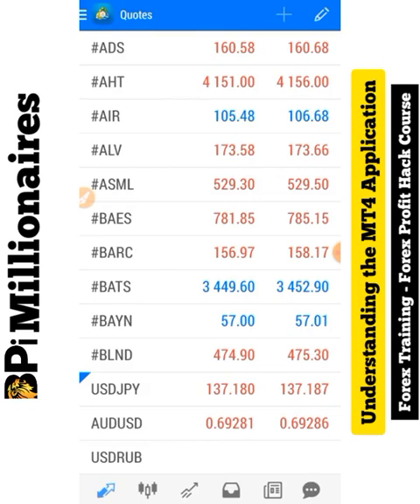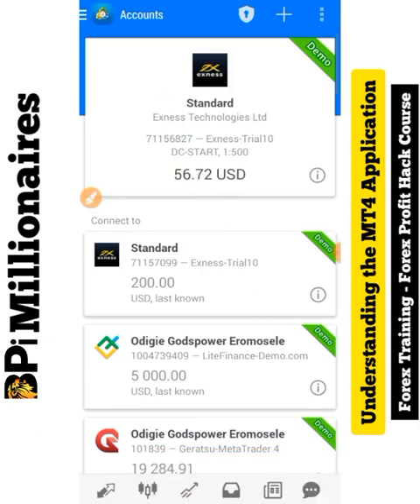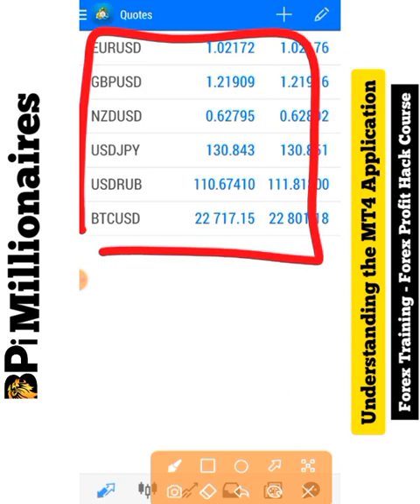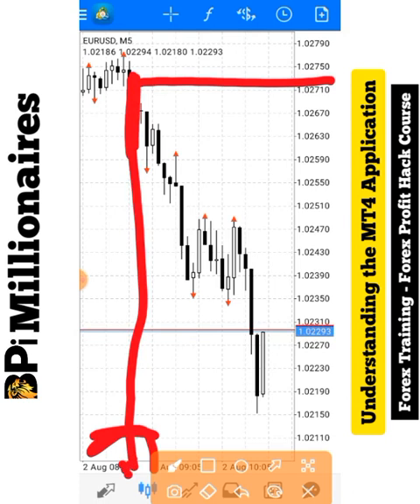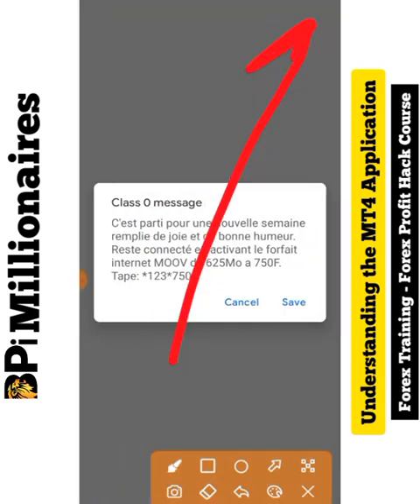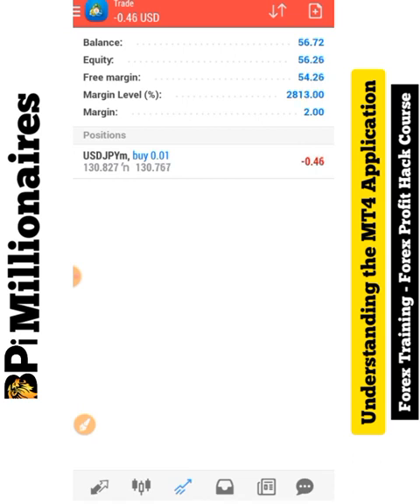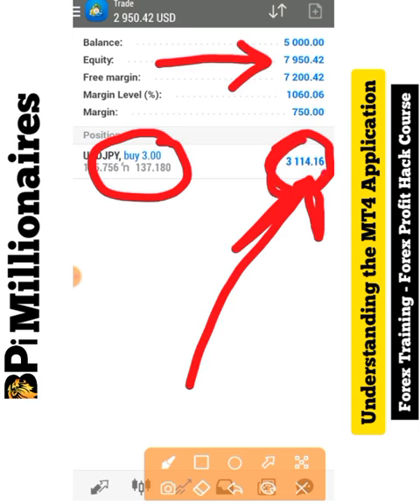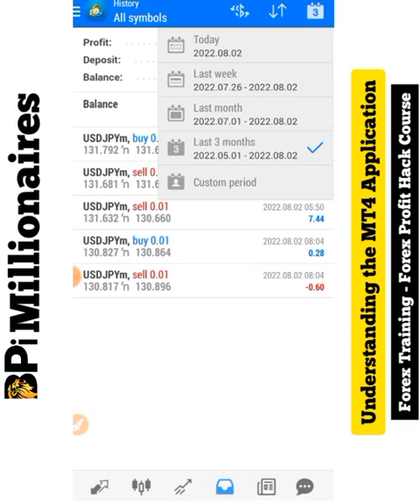Metatrader 4 tutorial for beginners - Understanding MT4 Application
GET FREE INSTANT LIVE FUNDED ACCOUNT.

Trade with Axi fund up to $1million USD

Step 1: REGISTER: Register for a Live trading account with no signup or membership fees.

Step 2: Trade: Deposit at least $500 USD into your account, start trading and a Place 20 closed trades to Achieve an Edge score of at least 50%.

Step 3: Get funded: You will Receive funding in a separate Allocation account from $5k USD to $1 million USD.

No Swap Fee.
No Trade Commission
Spread: 1.6Pips